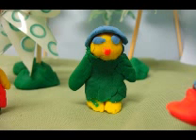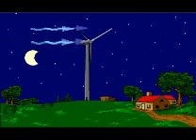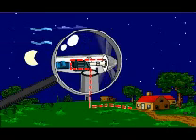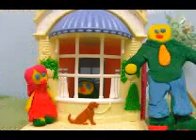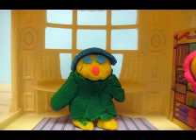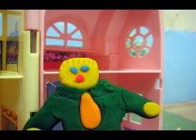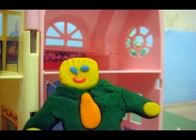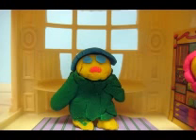Wind Energy Animation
Animation created and produced by Senator O'Connor grade 11 physics students.